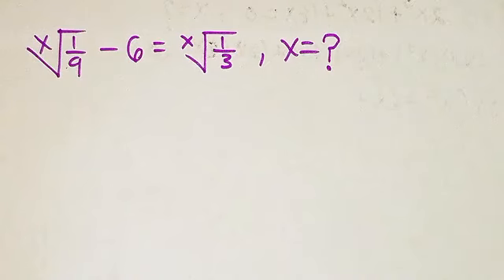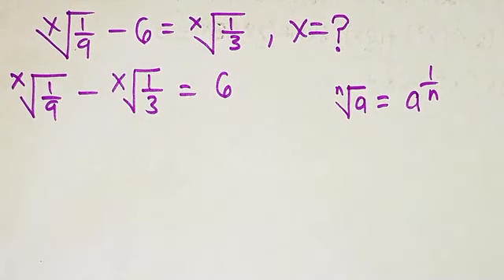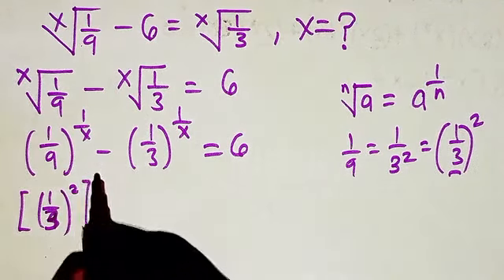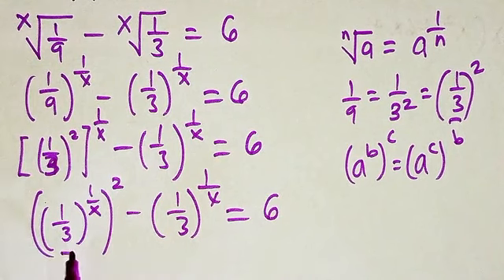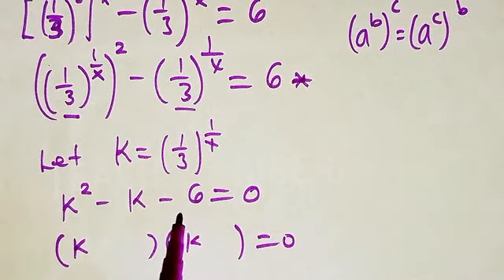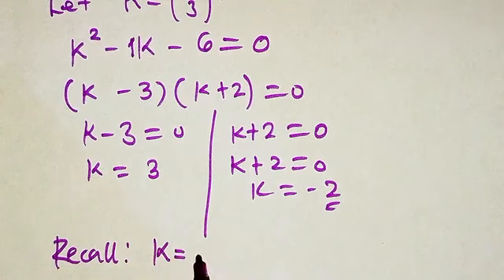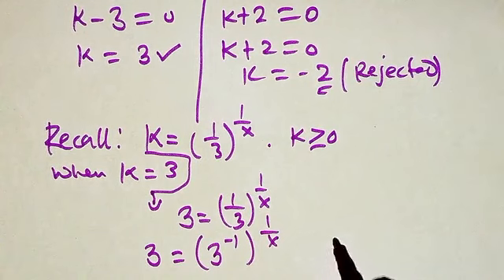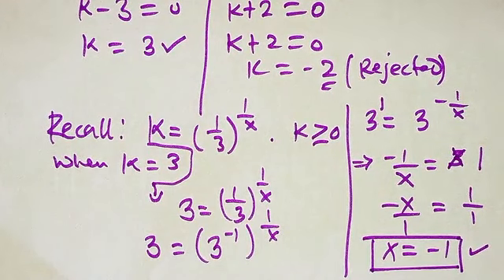Solving a Math Olympiad Challenge | Exponential Equation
Title: Solving a Math Olympiad Challenge | Exponential Equation

Description:
Join us on an exhilarating journey as we tackle a challenging Math Olympiad problem involving exponential equations. In this video, we'll break down the problem step by step, providing clear explanations and strategies for solving it. Whether you're a seasoned mathematician or just starting out, this video is sure to sharpen your problem-solving skills and deepen your understanding of exponential equations. Don't miss out on this opportunity to expand your mathematical knowledge!

Let's grow together as problem solvers and mathematics enthusiasts.